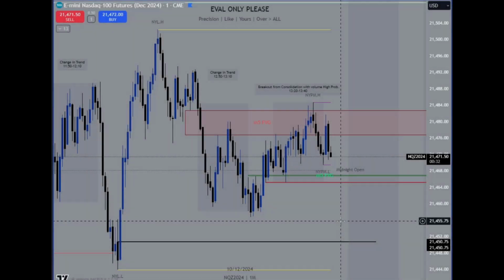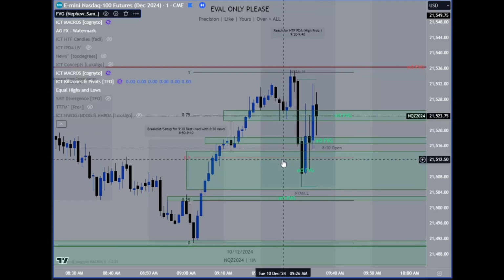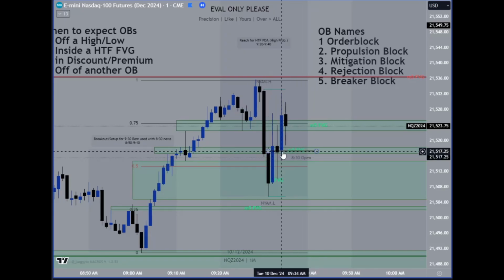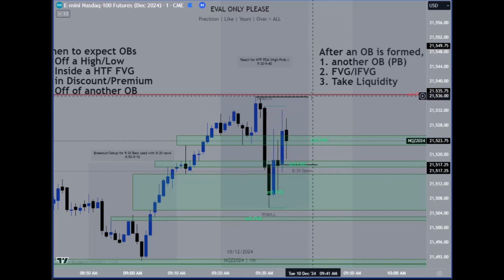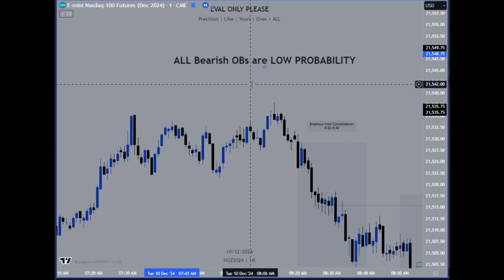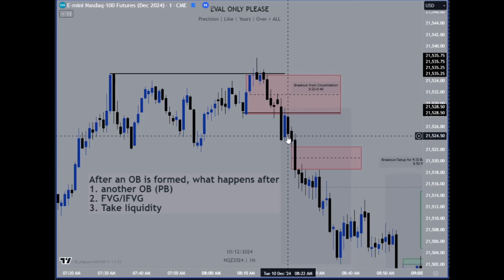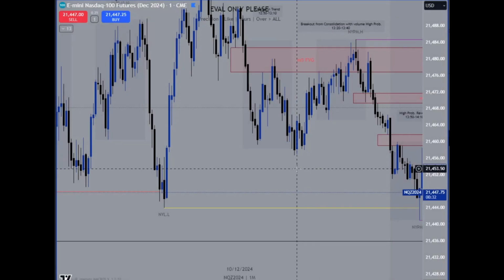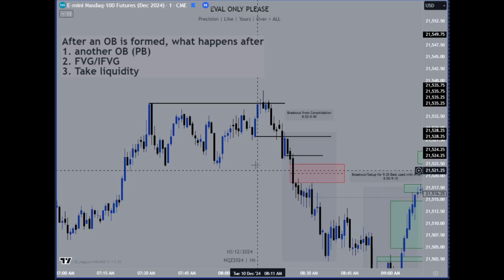Orderblocks.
Order blocks (Part 1) A brief introduction about OBs:  What they are, Why they form, and how to use them to your advantage. All footage from this video was done during my livestreams. Let me know if you have any questions in the comments, and be sure to like this video for a part 2. MORE VIDEOS COMING BEFORE THE YEAR ENDS

Want to trade 1 on 1 with me LIVE,
If you want to join a FREE community of profitable traders then